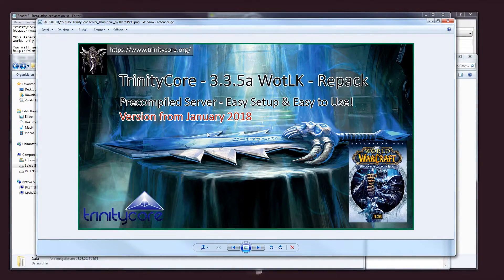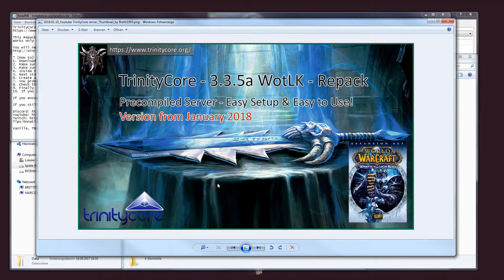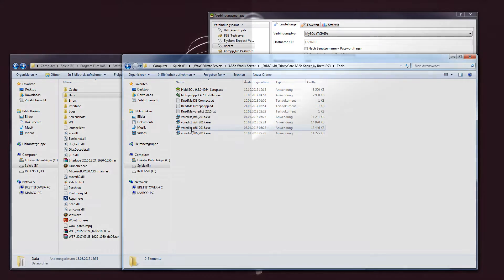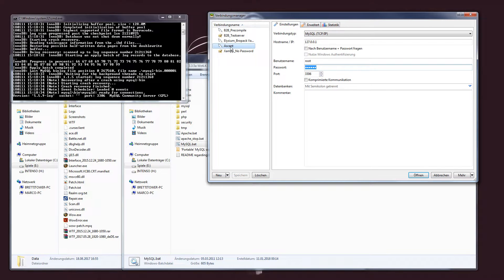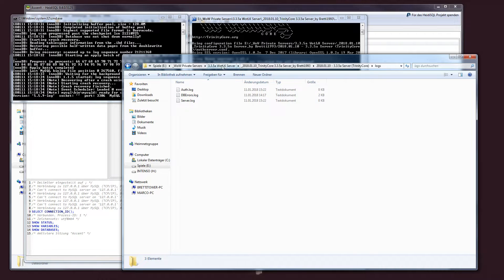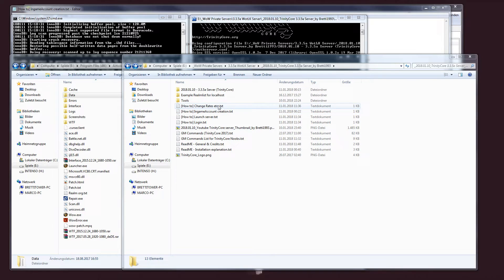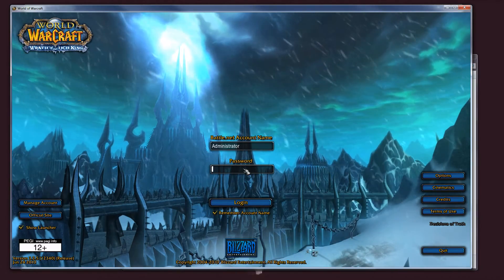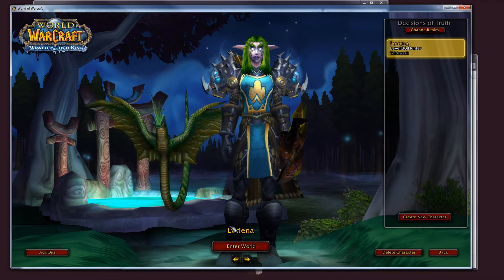TrinityCore | Release 3.3.5a WotLK Classic Server Repack | Updated V5 | Private Server | 2020.01.12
Guide | TrinityCore 3.3.5a WotLK Classic Server Repack vom 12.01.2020 | Updated V5

🛒 Ebay shop for Smartphone Accessoires

TrinityCore is an open source World of Warcraft emulator for many different expansions:

This Repack is for testing purpose only and should never be sold or anything else, since it is nothing special at all and open source!
Works only for WotLK 3.3.5a build 12340.

► [How to] Set the testserver up (also described within the archive):
1. Download the archive (~1900MB) from Mega.
2. Make sure that a packaging program such as WinRar is installed on your PC and unpack the archive with it (It should be about 4500MB unpacked).
3. Make sure that your Windows is updated and "vcredist" + "DotNetFX 4.5" or higher are installed. Install possibly "HeidiSQL", "Notepad ++".
4. Inside the subfolder "_Server", start the "mysql.bat" file. This starts the database server.
5. Next start the "worldserver.exe" and the "authserver.exe" file. This starts the World- and Loginserver.
6. Create accounts using the "worldserver.exe" CMD console, or via HeidiSQL the database management program. Then assign the "Adminrights" via console or HeidiSQL to the new account.
7. You probably should check if under "trinity_auth" database = account table has set "expansion = 2" in order to activate WotLK for this account.
8. Check the Realmlist.wtf under "Data/enGB" and possibly change it to "set realmlist 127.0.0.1".
9. Finally Restart WoW and log in with the newly created account, or account name "Administrator" + password "Administrator" and start playing.
10. If you get stuck at the "worldserver" login screen, you must probably create a firewall exception for "worldserver.exe", or turn it off by your own risk.

If you encounter "missing XXX.DLL files" when trying to start the server, make sure that your Windows is updated, DotNetFX 4.5+ and VcRedist 2015+ are installed.

Portforwarding:
Login Server = 3724, World Server = 8085, Apache = 80

Furthermore, there is a general FAQ Guide on my Discord server, which was put together by some of my gaming friends, in order to give fast answers to usual questions and occuring problems.

Credits:
Blizzard Entertainment (2008) - World of Warcraft: Wrath of the Lich King

"TrinityCore" for an amazing emulator! :)